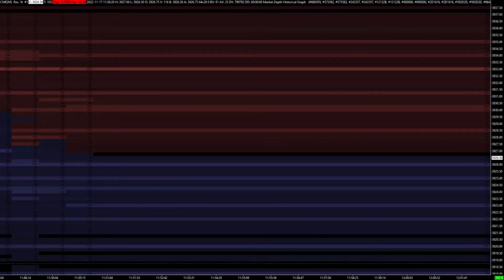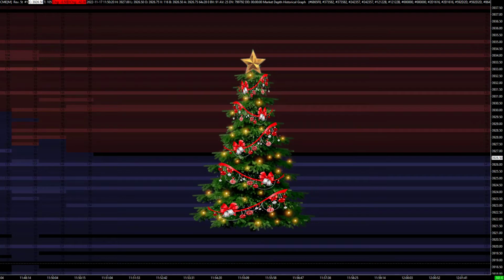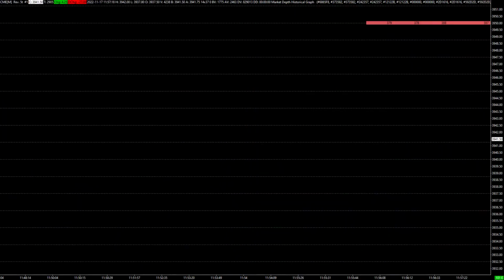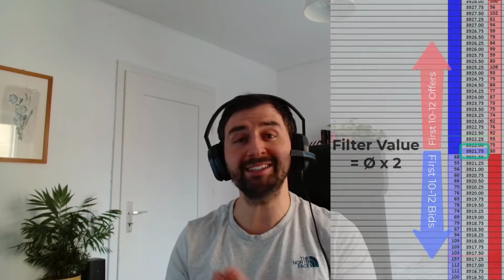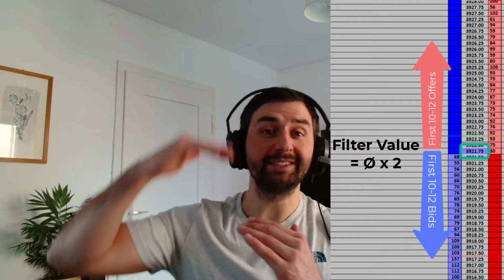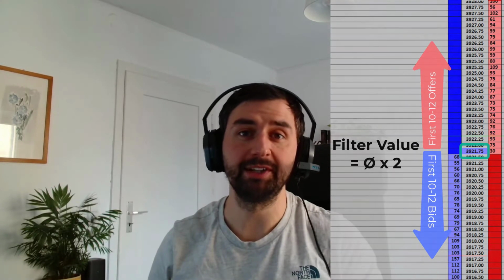Inventory HEATMAP vs. Order Flow FOOTPRINT: THE DIFFERENCE!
Hello Traders!

In this video, I'm going to cover the difference between and inventory heatmap and an order flow footprint chart and reveal aspects and some warnings on how to use them.

🏆Are you ready to become a successful Futures Day Trader?

✍️ Join our education program on January 9, 2023 and start working directly
with us and our Elite Performance Psychologist.
Class sizes are limited to a small number of students to ensure that
you get the support and guidance necessary to achieve your trading
goals.

Timecodes
(0:00) - Introduction
(0:31) - Inventory Heatmap
(2:14) -  Order Flow Footprint Chart
(3:27) -  Overlaying both charts
(3:44) -  Important caveats!

Movie Scene:
- Chef (2014)